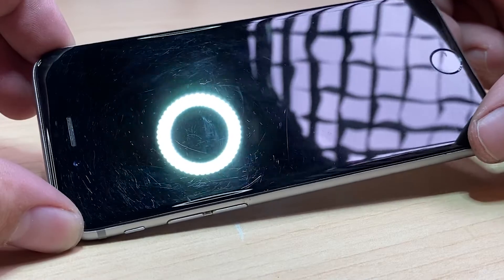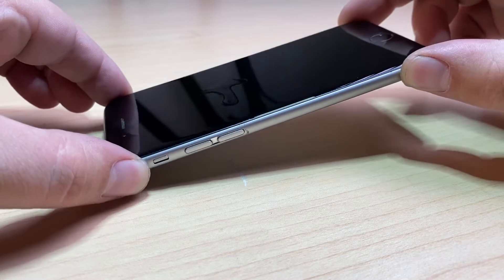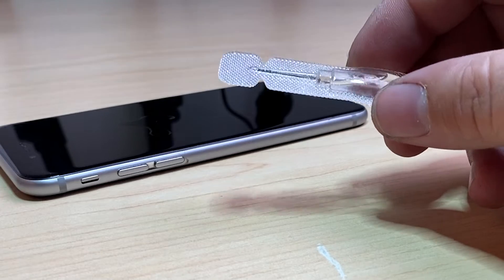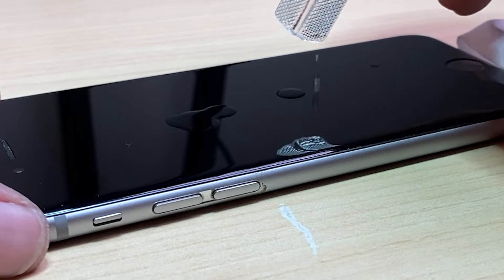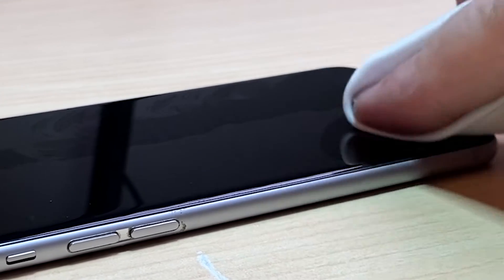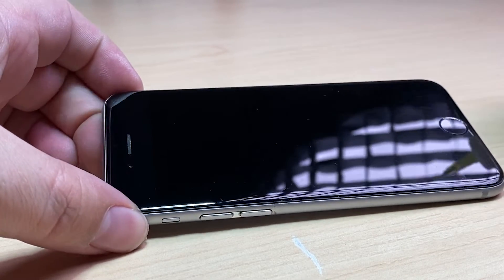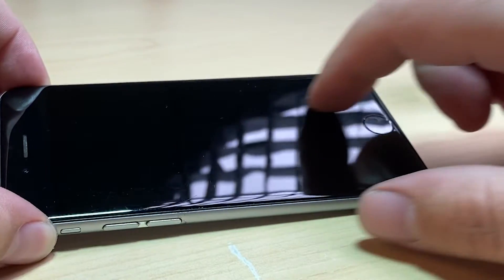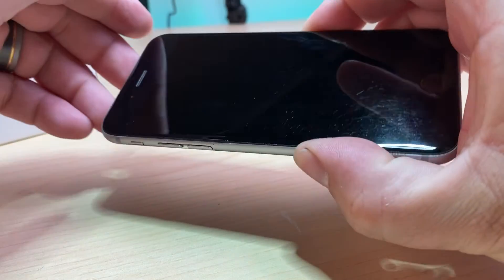How to get the water repelling coating back! Oleophobic Coating!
As phones get used more often they lose their oleophobic coating. This product will bring it back! Pretty Cool Stuff!